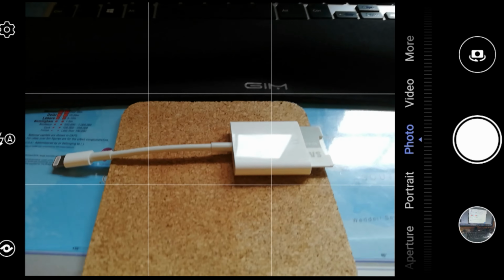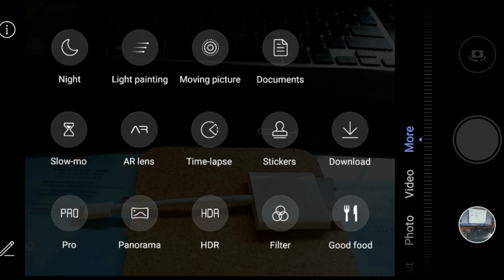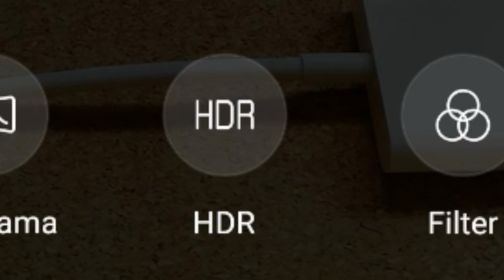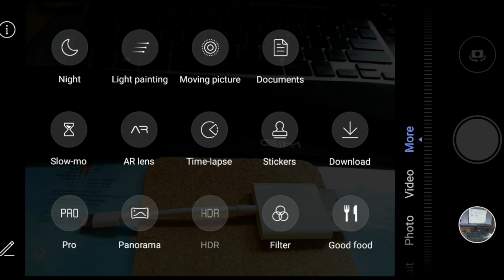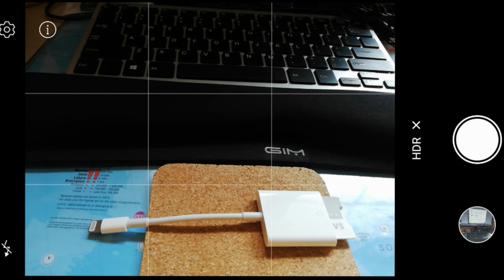How to Use High Dynamic Range HDR on Android Camera